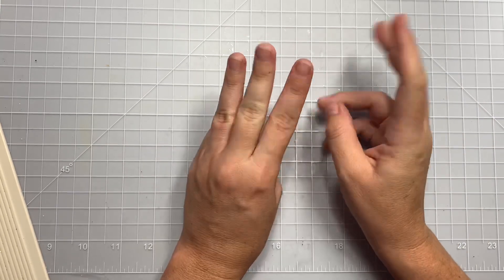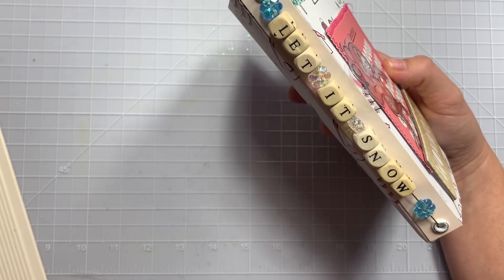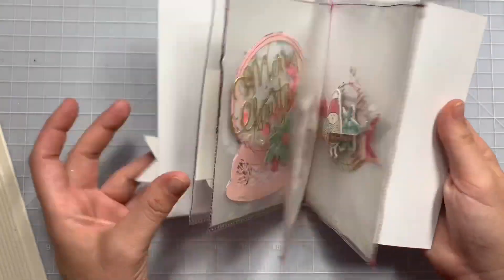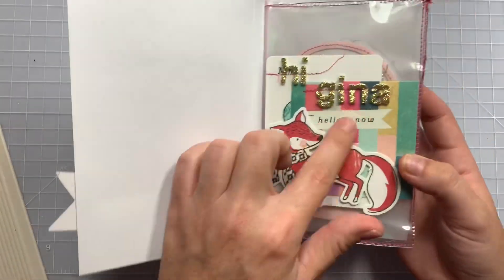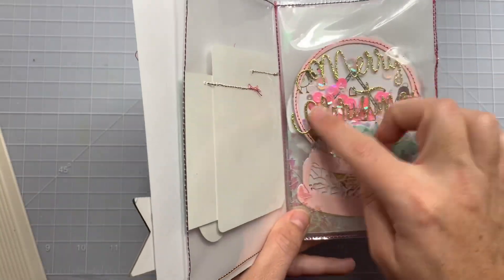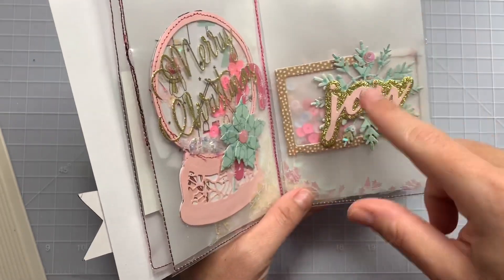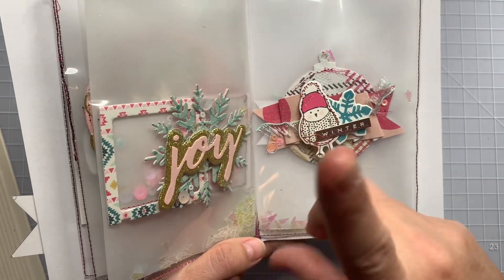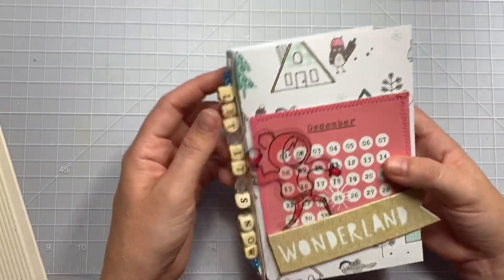Christmas Embellishments Vr for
•5x8 vinyl sleeves for storing dies:

•6x9 vinyl sleeves for storing dies:

•Peel and stick Magnets:

•Stand to hold Your phone while recording:

•clear desk mat with grid 24x36” :

•Bearly arts wet glue:

xoxo
Toni